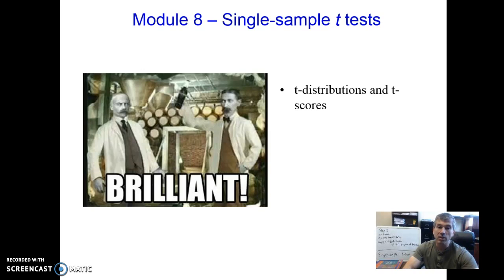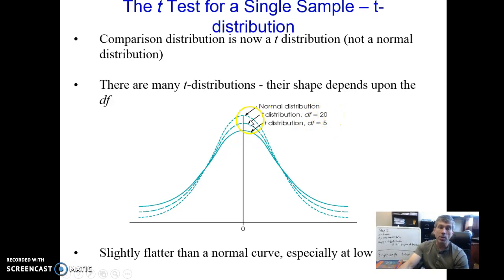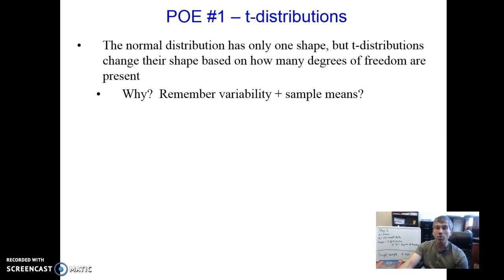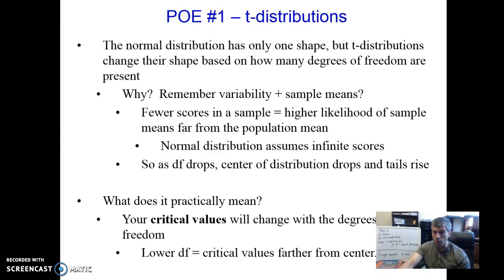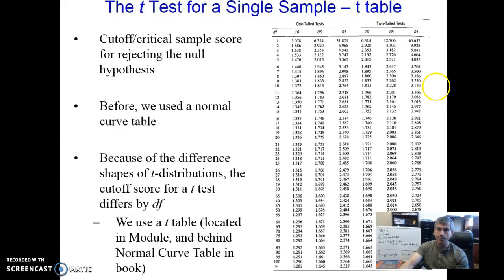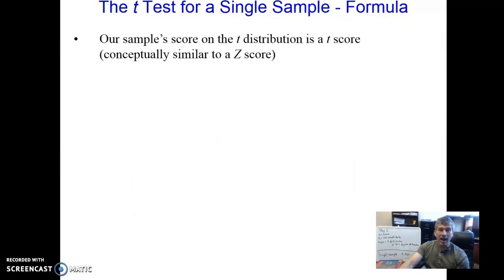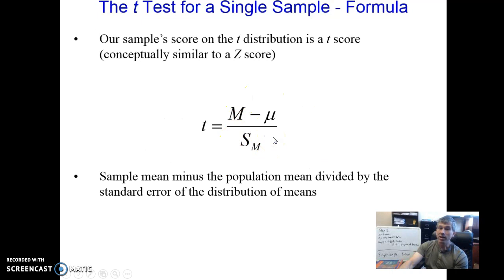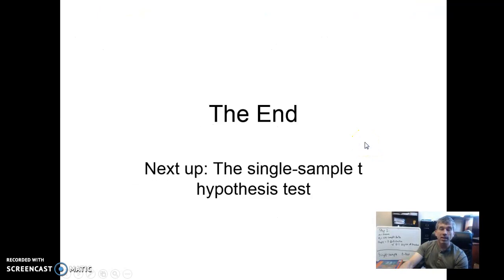Module 8 - t-distributions and t-scores